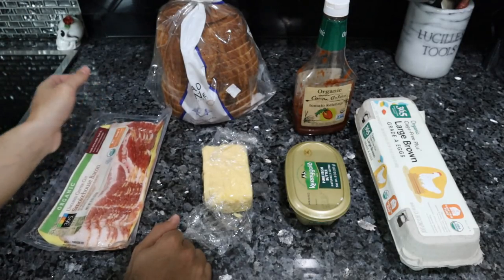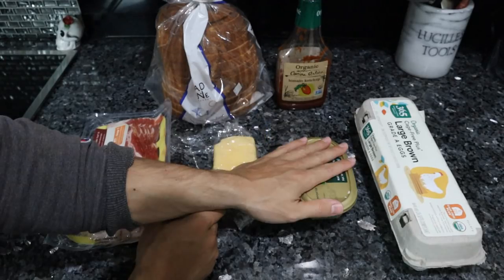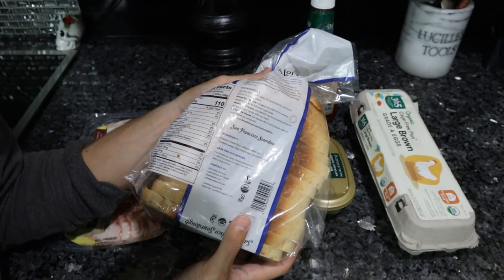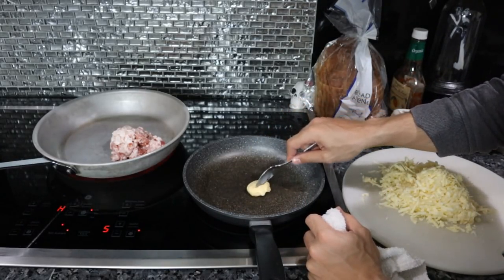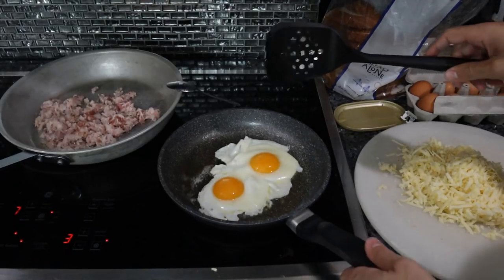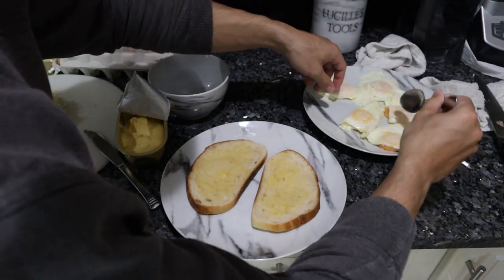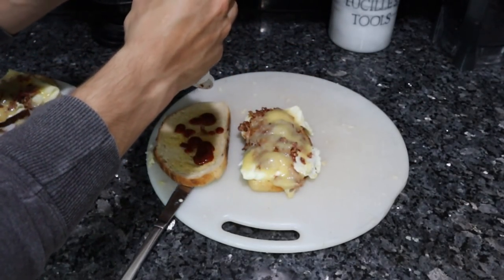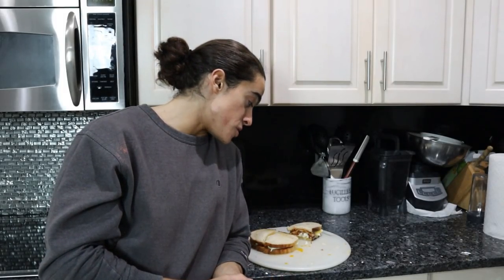Healthy Bacon Egg and Cheese!